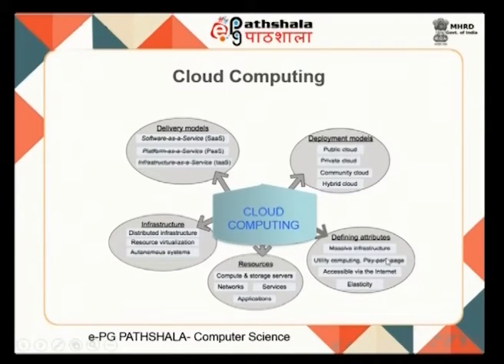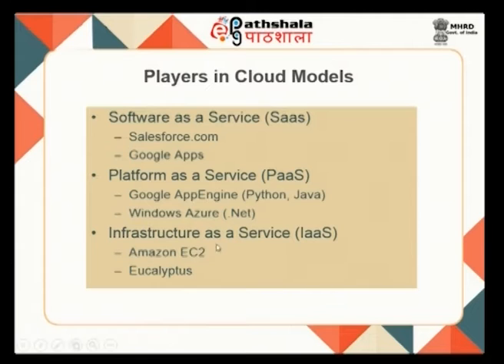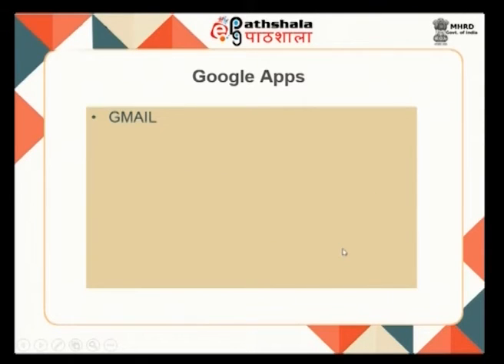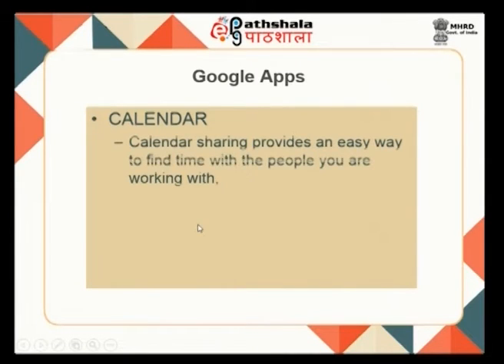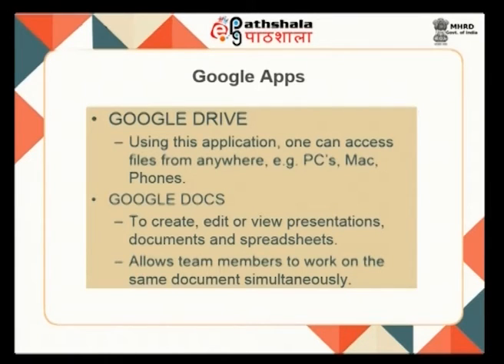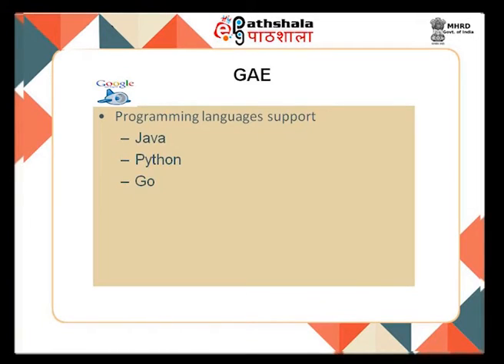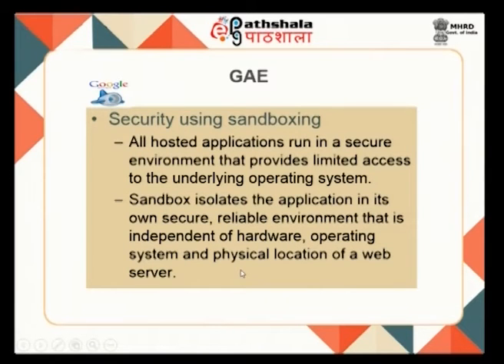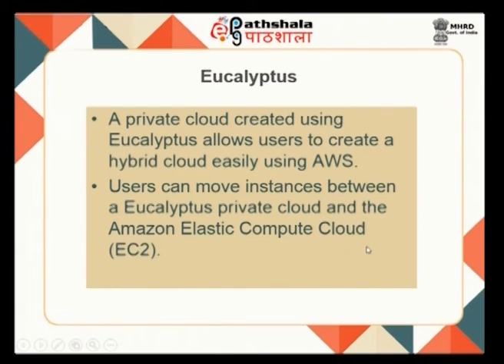CC Mod5 Q2 Video